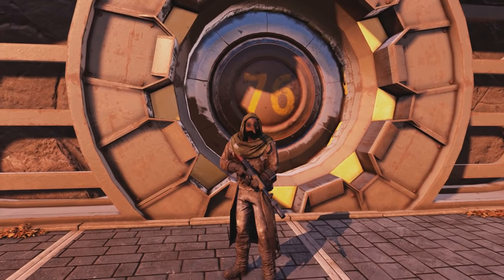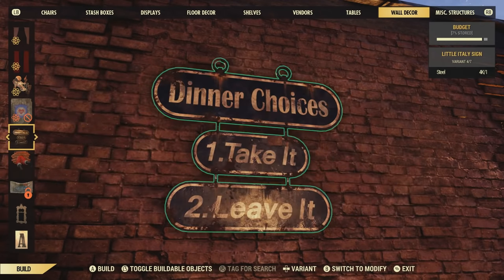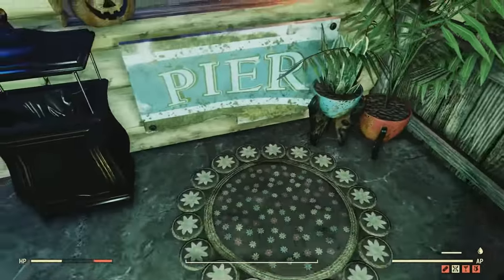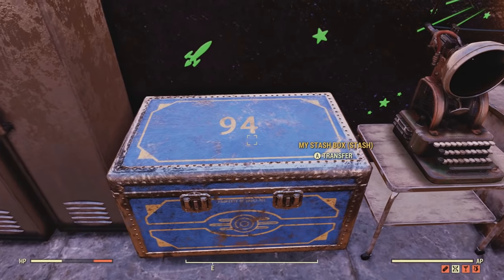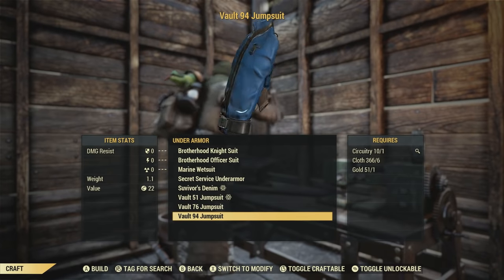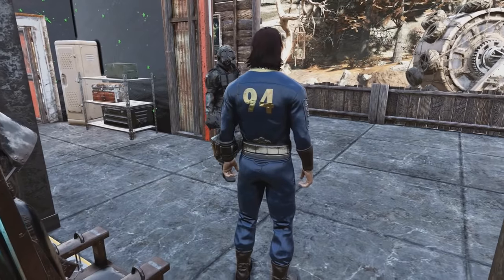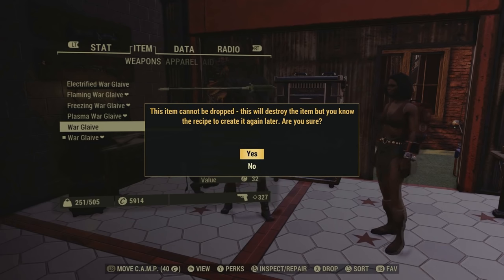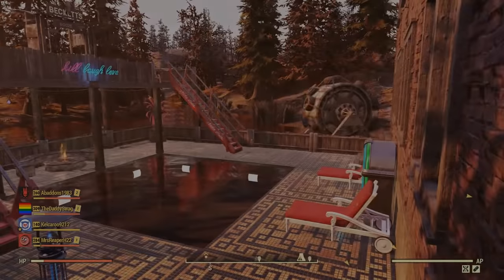Here's Everything Special You Can Get From Fallout 76 Daily Ops BEFORE Steel Dawn Update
Reviewing all of the Daily Ops rare rewards we can currently get in Fallout 76!

0:00 Introduction
0:41 All Rare Daily Ops Camp Items
8:36 All Rare Daily Ops Outfits
11:14 Rare Daily Ops Recipe
12:42 All Rare Daily Ops Weapons
18:53 Conclusion